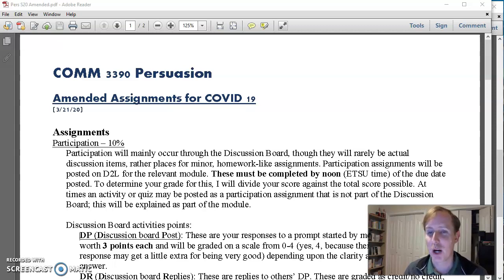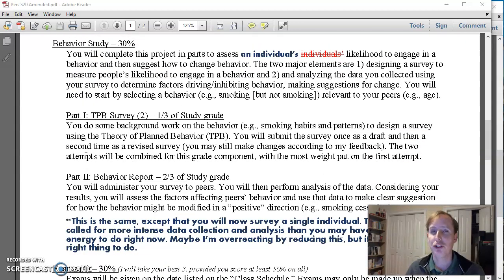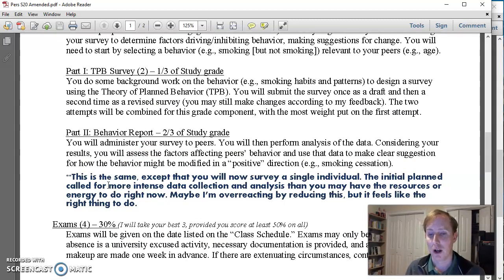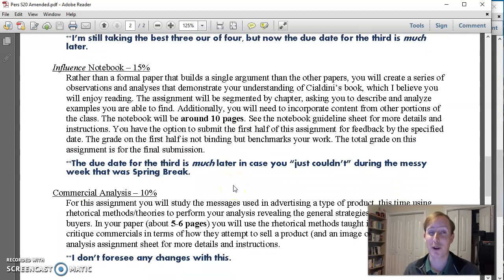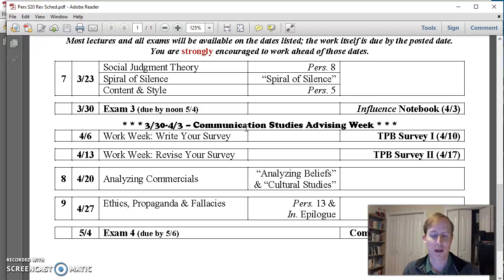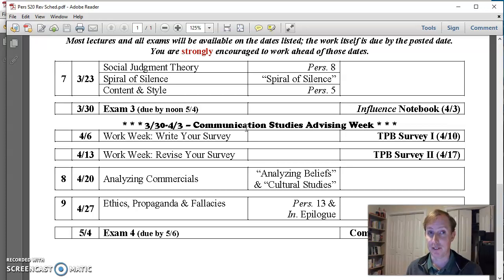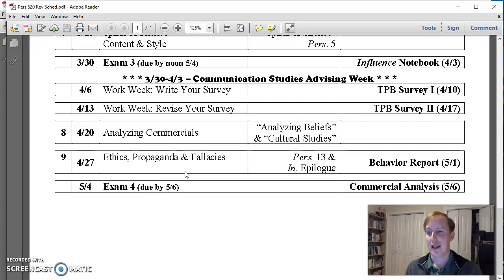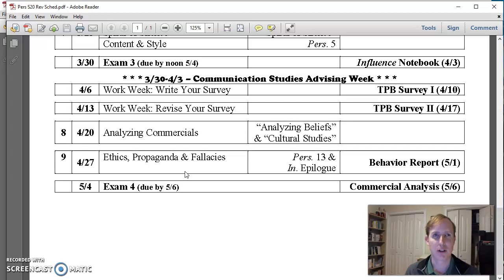Changes to Persuasion due to COVID 19